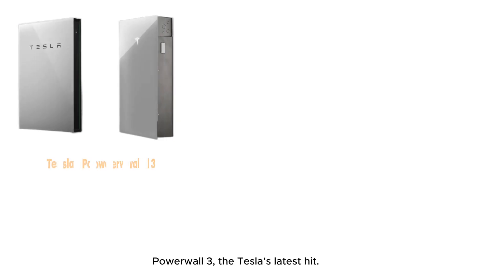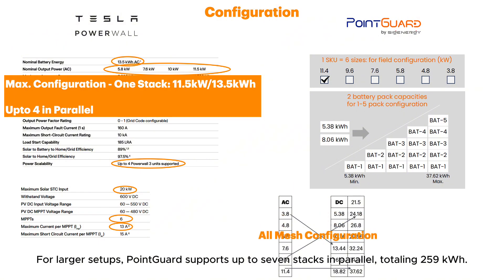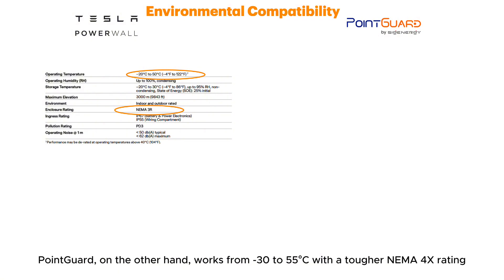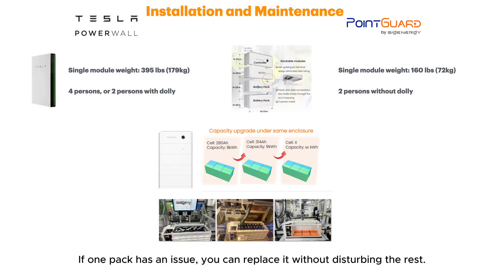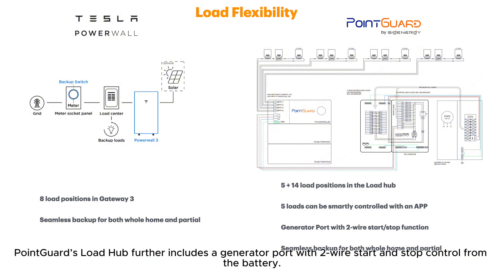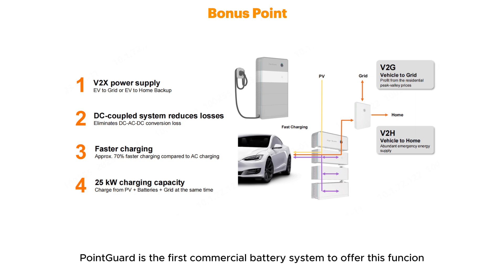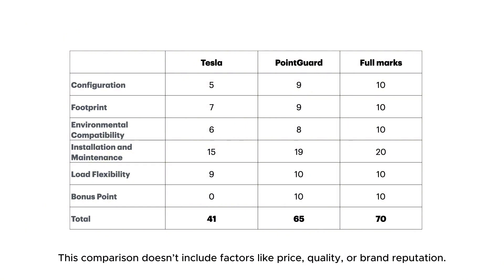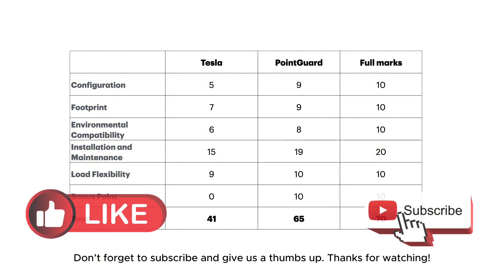What If PointGuard Battery Was Actually BETTER Than Tesla Powerwall 3?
In this video, we will compare the Tesla Powerwall 3 with the PointGuard home battery in different aspects and give a score for each element.

This comparison is made according to the public information from the product specs on the manufacturer's websites.

Chapters:
0:00 Configuration
1:27 Footprint
1:47 Environmental Compatibility
2:20. Installation and Maintenance
3:22 Load Flexibility
4:24 Bonus Point

From the comparison, you will come to know whether PointGuard can compete with Tesla Powerwall 3 in different factors and whether it will become a real competitor of Powerwall 3.